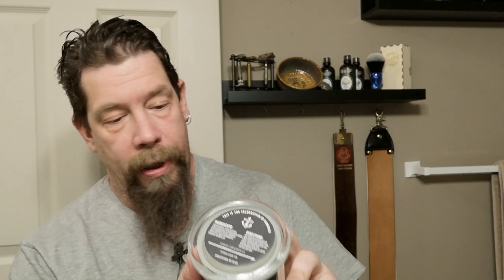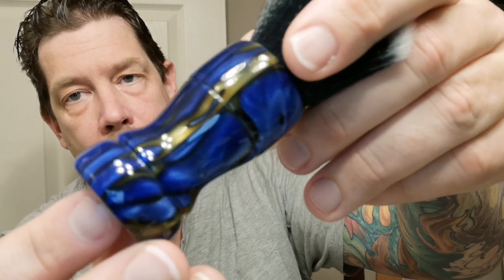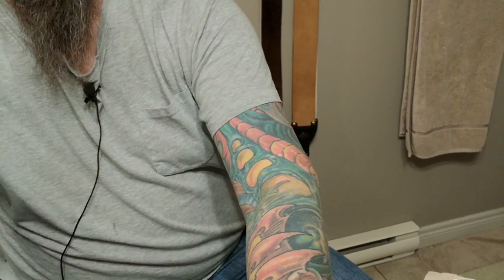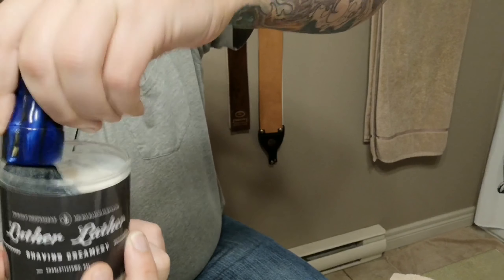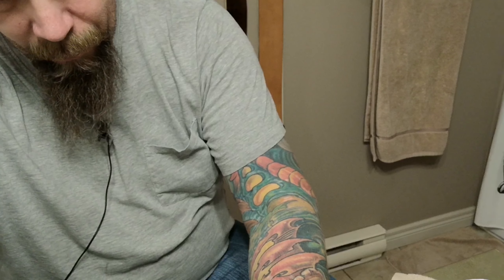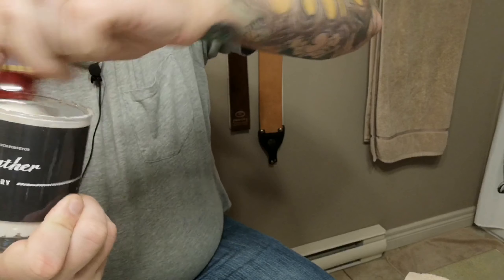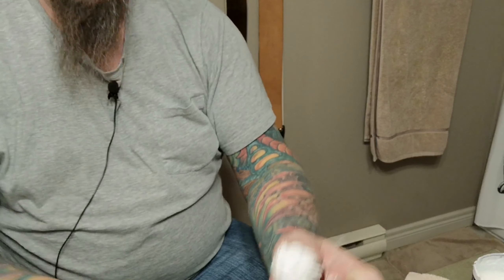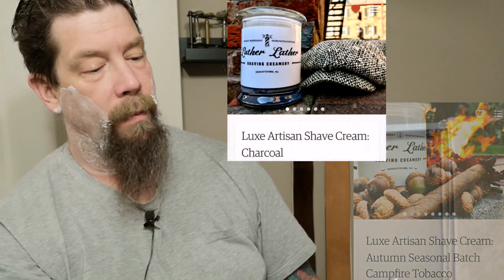How to: Build a better lather with Luther Lather Thieves Oil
Want to learn how to build a better lather with Luther Lather shave soaps? I'll show you how, comparing a synthetic brush with a natural boar's hair brush.

87Sherwood is an AMAZING guitar player! Here's the link to his YouTube channel: